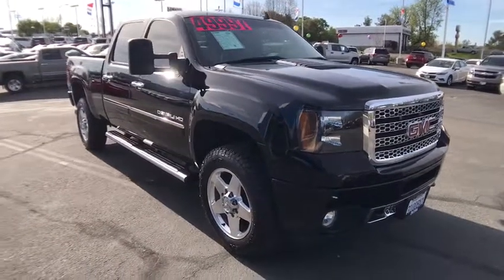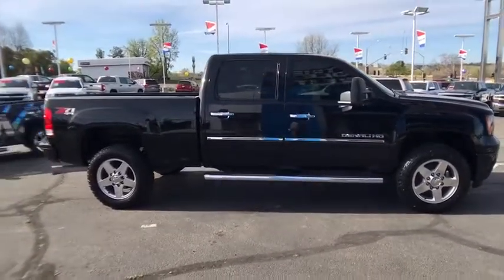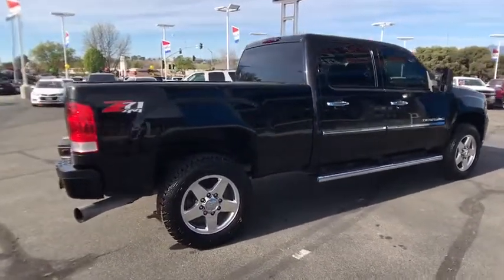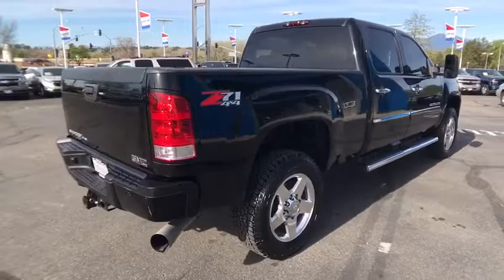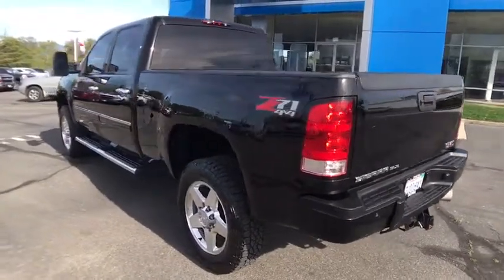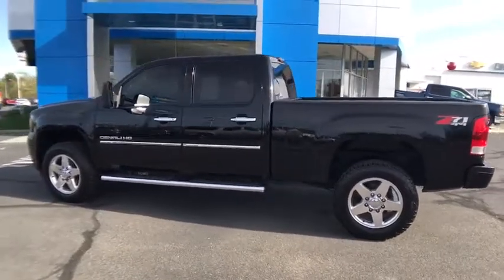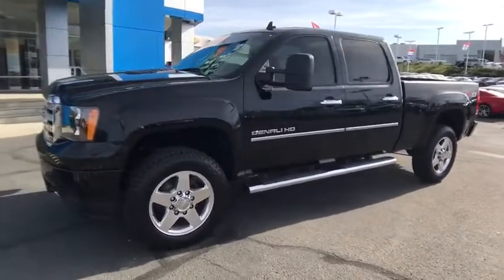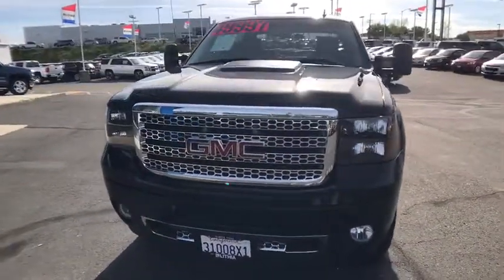2013 GMC SIERRA 2500HD Redding, Eureka, Red Bluff, Chico, Sacramento, CA DF241950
BLACK ONYX USED 2013 GMC SIERRA 2500HD available in Redding, California at Lithia Chevrolet Redding. Servicing the Eureka, Red Bluff, Chico, Sacramento, CA area.
2013 GMC SIERRA 2500HD 4WD CREW CAB 153.7 DENALI - Stock#: DF241950 - VIN#: 1GT125E88DF241950

CARFAX 1-Owner. WAS $51,997. Nav System, Heated/Cooled Leather Seats, Moonroof, AUDIO SYSTEM WITH NAVIGATION, AM/FM/SIRIUSXM STEREO WITH CD PLAYER, 4x4, Turbo Charged Engine, Hitch, ENGINE, DURAMAX 6.6L TURBO DIESEL V8... CLICK ME!br /br /KEY FEATURES INCLUDEbr /Leather Seats, 4x4, Heated Driver Seat, Cooled Driver Seat, Back-Up Camera, Premium Sound System, Multi-CD Changer, Onboard Communications System, Trailer Hitch, Remote Engine Start, Dual Zone A/C, Heated Seats, Heated Leather Seats, Heated/Cooled Seats MP3 Player, Keyless Entry, Privacy Glass, Child Safety Locks, Steering Wheel Controls. br /br /OPTION PACKAGESbr /ENGINE, DURAMAX 6.6L TURBO DIESEL V8, B20-DIESEL COMPATIBLE (397 hp [296.0 kW] @ 3000 rpm, 765 lb-ft of torque [1032.8 N-m] @ 1600 rpm), AUDIO SYSTEM WITH NAVIGATION, AM/FM/SIRIUSXM STEREO WITH CD PLAYER 7-inch touchscreen Color Interface Display (CID), 30 gig usable Hard Drive storage space, with navigation and voice recognition, USB port, MP3 playback capability, Radio Data System (RDS), speed-compensated volume, time shift recording capability, TRANSMISSION, ALLISON 1000 6-SPEED AUTOMATIC, ELECTRONICALLY CONTROLLED with overdrive, electronic engine grade braking and tow/haul mode, SUNROOF, POWER with express-open, retracts into roof, WHEELS, 20 (50.8 CM) FORGED POLISHED ALUMINUM, MIRRORS, OUTSIDE HEATED POWER-ADJUSTABLE VERTICAL CAMPER MANUAL-FOLDING AND EXTENSION, BLACK includes integrated turn signal indicators consisting of 50 square inch flat mirror surface positioned over a 20 square inch convex mirror surface with a common head and lower convex spotter glass (convex glass is not heated or power adjustable). br /br /EXCELLENT VALUEbr /Reduced from $51,997. br /br /BUY WITH CONFIDENCEbr /CARFAX 1-Owner br /br /Pricing analysis performed on 3/28/2018. Horsepower calculations based on trim engine configuration. Please confirm the accuracy of the included equipment by calling us prior to purchase. br / Some of our Pre-Owned vehicles may be subject to unrepaired safety recalls. Check for a vehicle's unrepaired recalls by VIN at